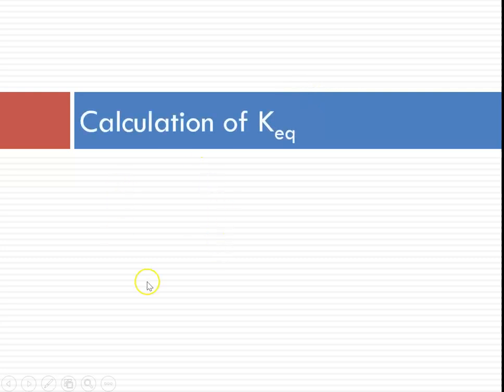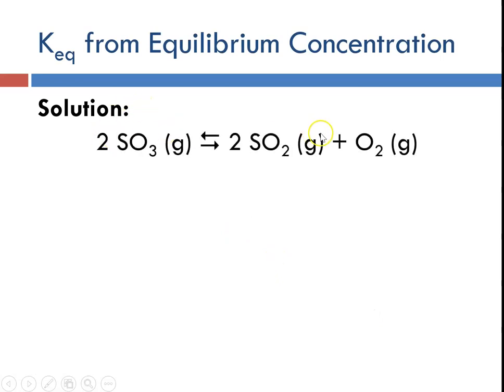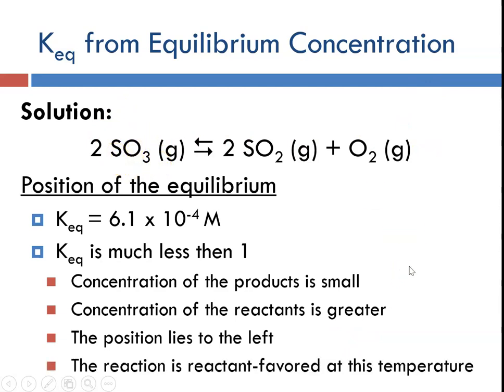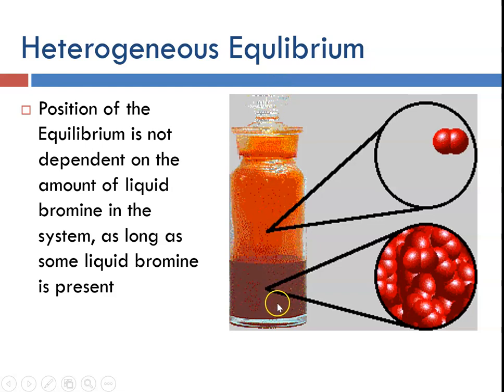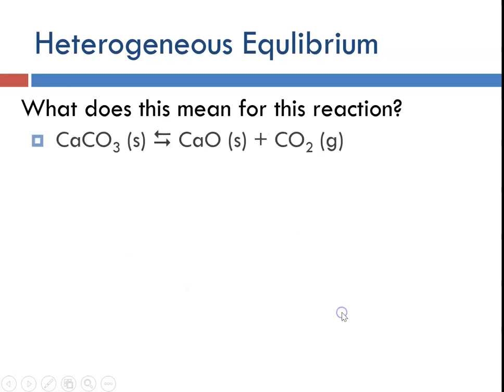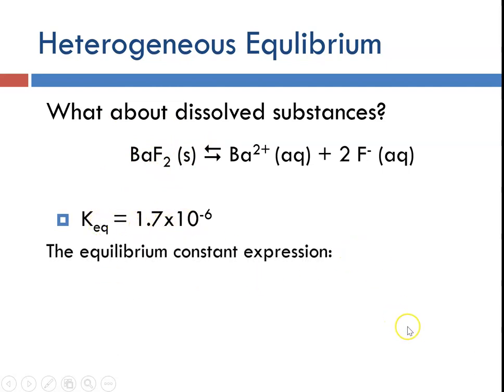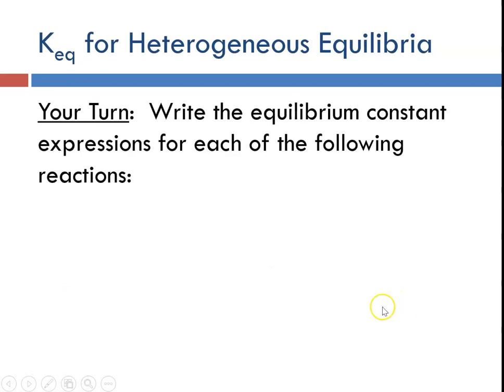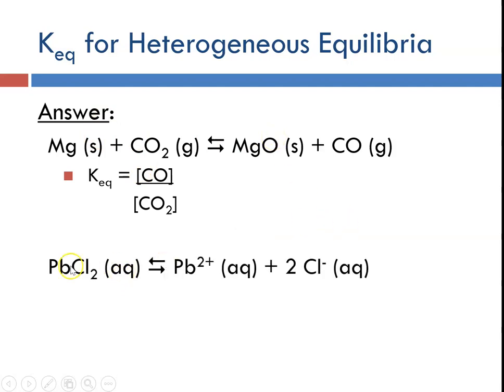Honors Chapter 18 Part 2